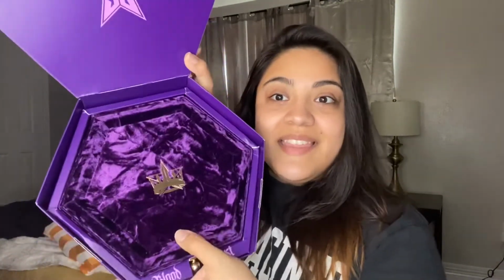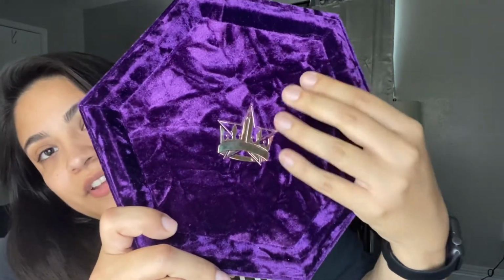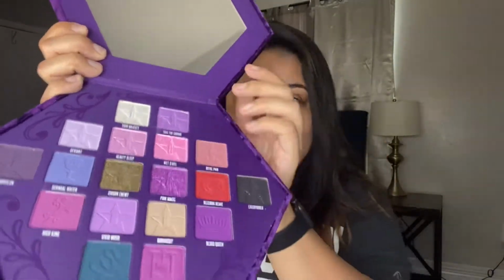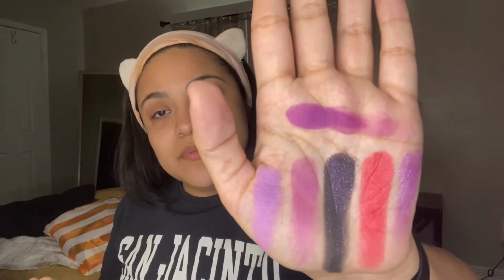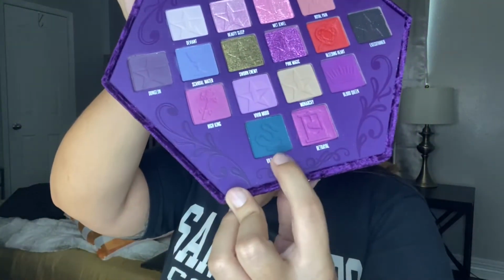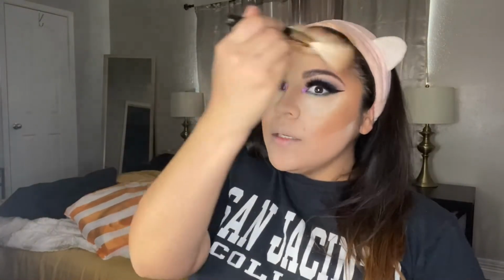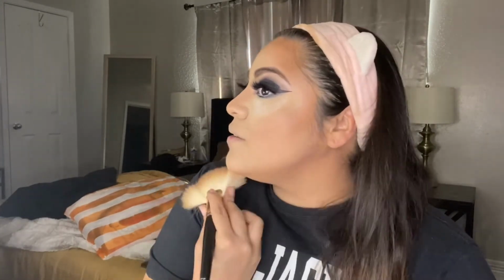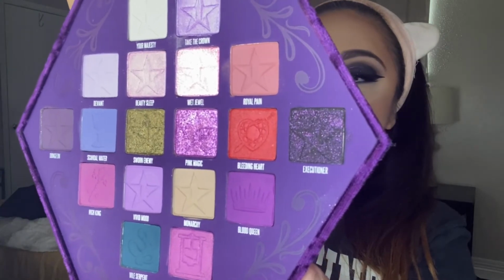Jeffree Star Blood Lust Palette Review